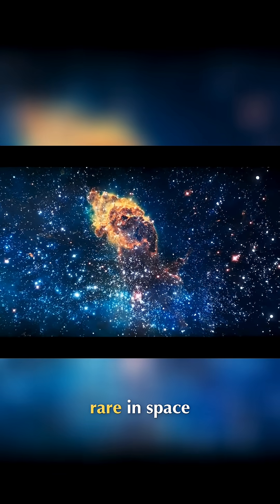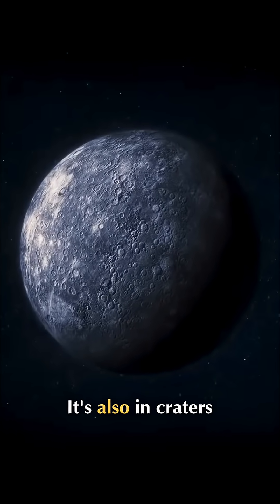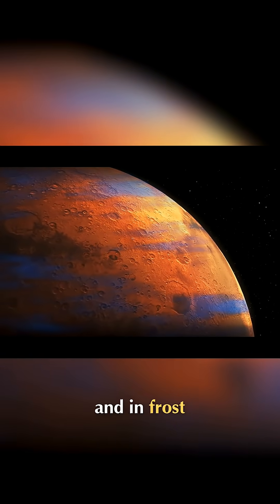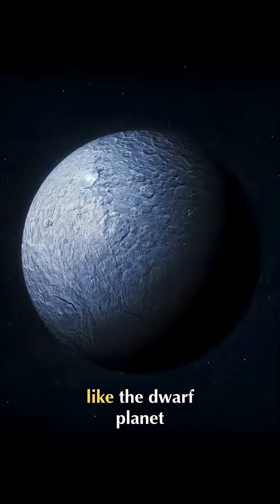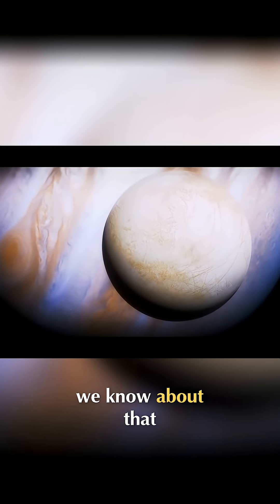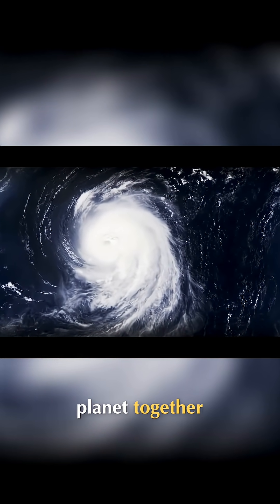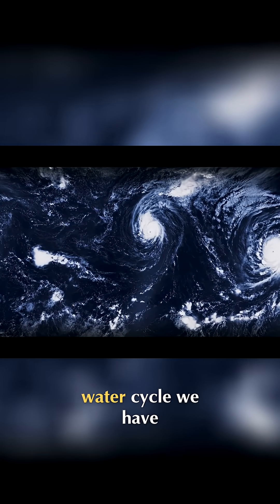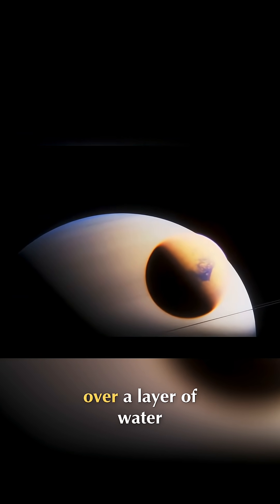Water Ice Everywhere! Our Solar System is Drenched!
Water ice isn't just on Earth! It's abundant throughout our solar system—on asteroids, comets, planets, and moons. Discover the implications for life and future human exploration.